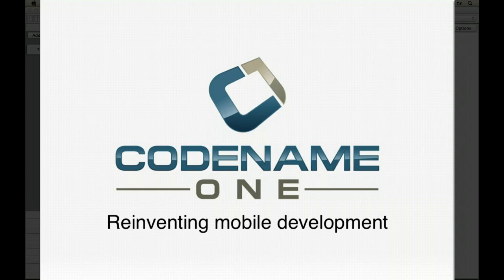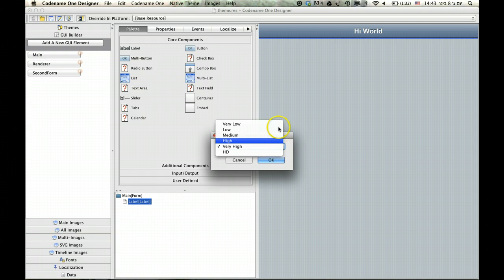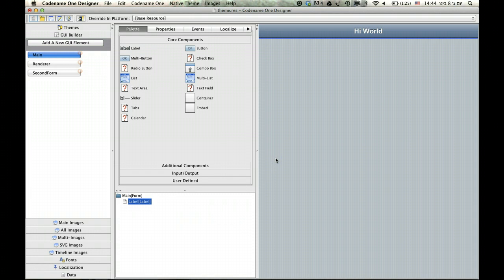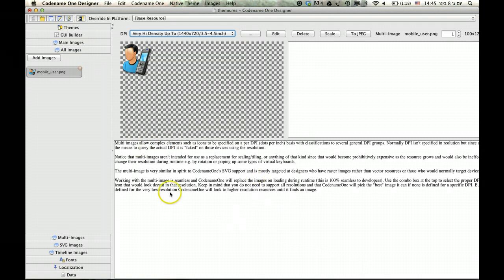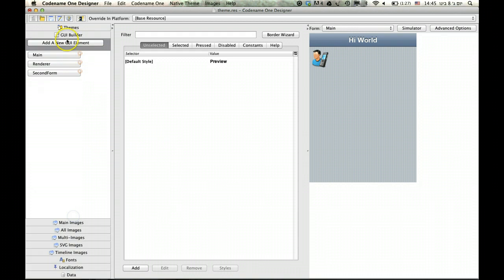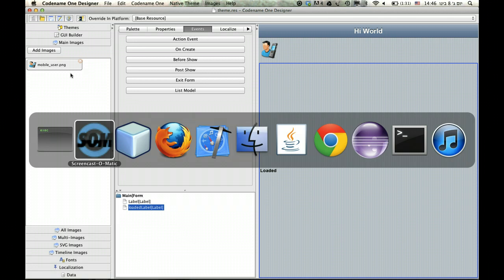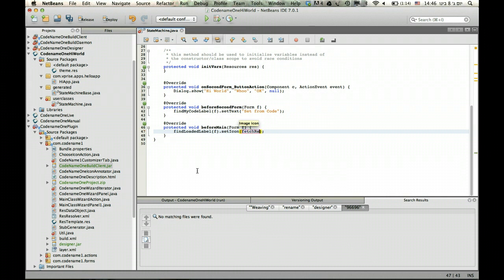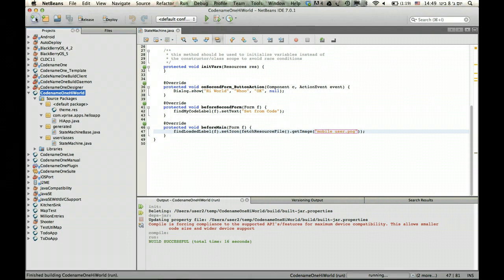Fetch An Image From The Resource File - Add A Multi Image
Quick tutorial explaining the basics of creating an image (multi-image in this case) in Codename One and accessing it from the resource file applications for more details check out